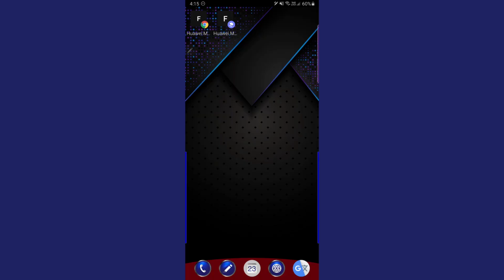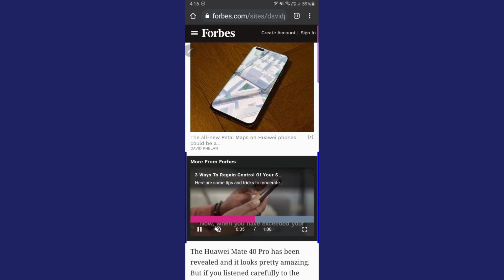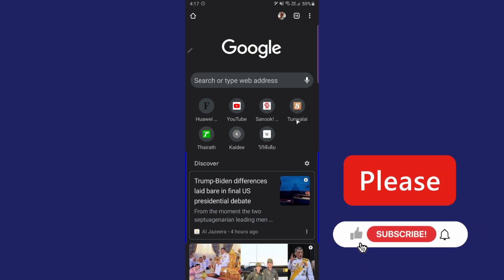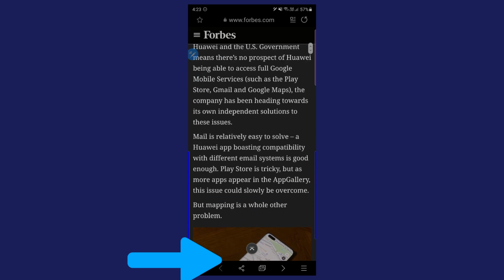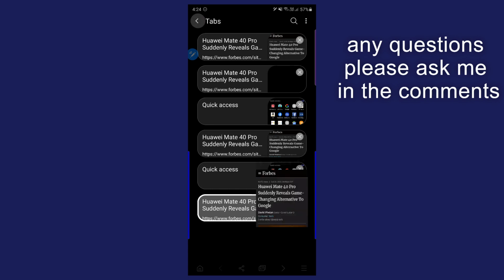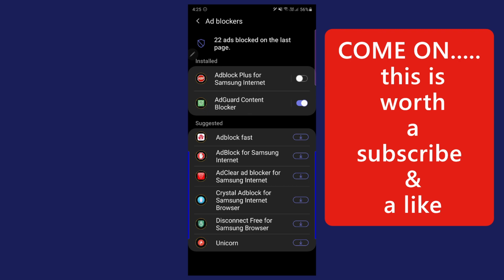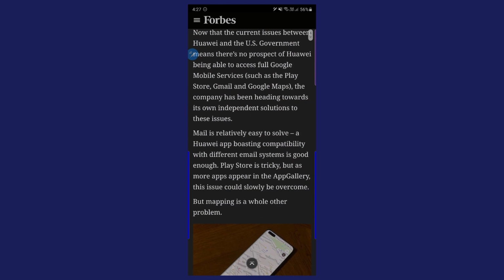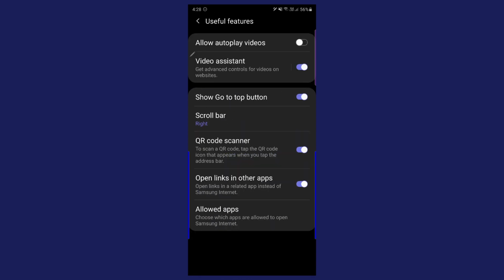Samsung internet browser vs google chrome...NOT EVEN CLOSE specially if you have a Samsung phone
This is a must watch. the two don't even come close PLUS loads of added benefits and features Inc battery savings & same other benefits you wont believe.